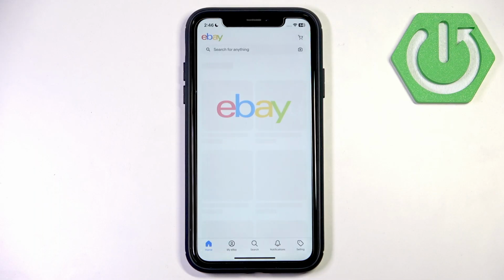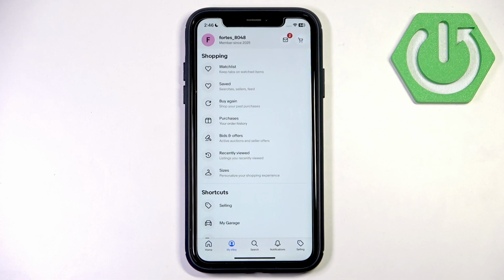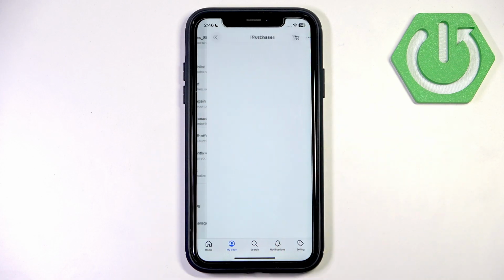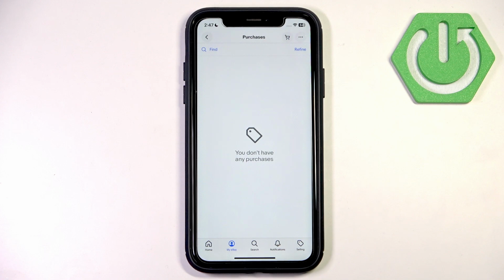How to Track your Ebay Orders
If you’ve recently made a purchase on eBay and want to know exactly where your package is, this video will show you step-by-step how to track your eBay orders using the eBay app. Learn how to find the My eBay section, view your purchases, and access real-time shipping updates for any item you’ve bought. We’ll explain how to check the tracking number, see the current location of your package, and find the estimated delivery date. Whether you’re waiting for your first eBay order or just want to stay updated on your deliveries, this guide will help you track your eBay orders quickly and easily.

How to track your eBay orders using the eBay app?
How to find the tracking number for my eBay purchase?
Where can I see shipping updates for my eBay order?

0:00 Introduction
0:08 Open eBay app and go to My eBay
0:18 Access Purchases section
0:34 Find and select your order
0:54 Tap Track Package for shipping updates
1:20 View more order details
1:44 What if your order hasn’t shipped yet
1:58 Stay updated with tracking
2:10 Outro